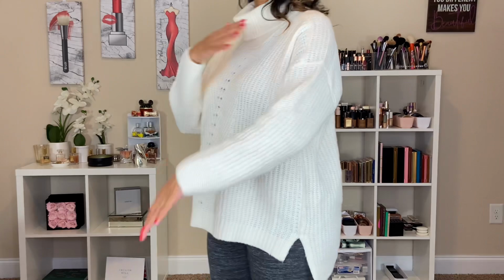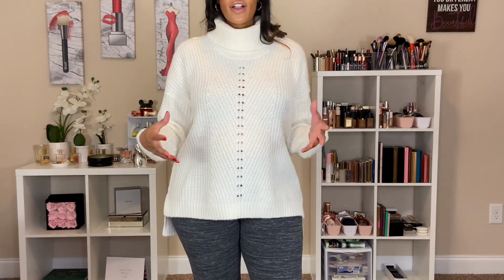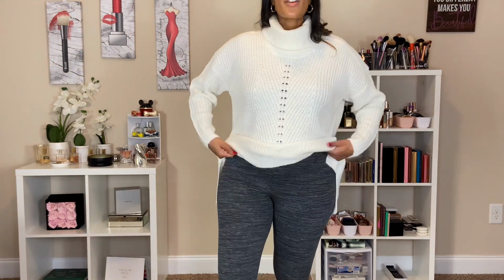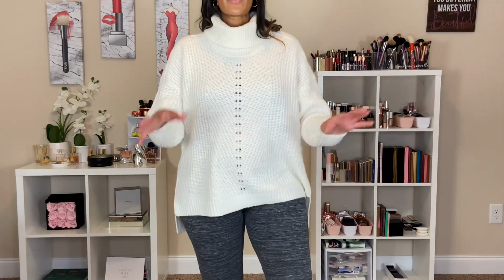GlamGirlChelsea Beauty Awards Part 2: Top 5 Foundations from 2020......and a BONUS!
Merry Christmas to you all!  I pray your day is so special and you feel LOVED and appreciated!  These are the best of the best from my foundation collection and I am so excited to share them with you!

Want to send me something? Send it to the address below! GlamGirlChelsea
6700 North Tryon St.

TOP FOUNDATIONS

INSTAGRAM glamgirlchelsea ✔️

FACEBOOK glamgirlchelsea ✔️

TWITTER glamgirlchelsea